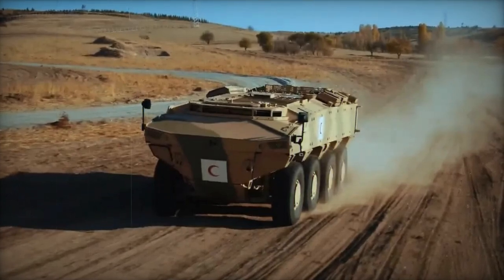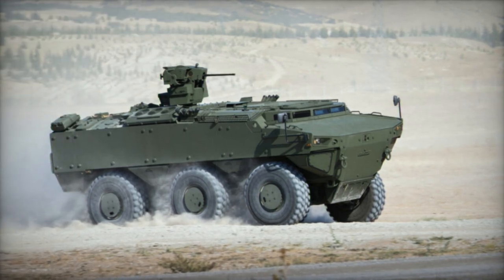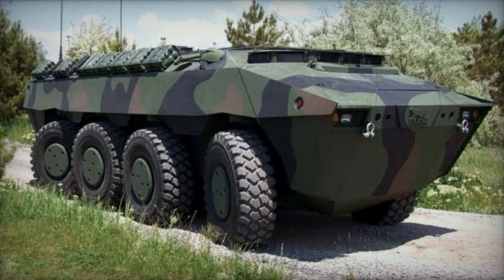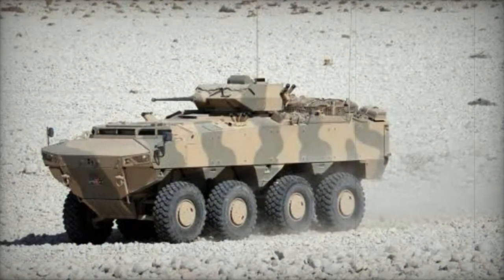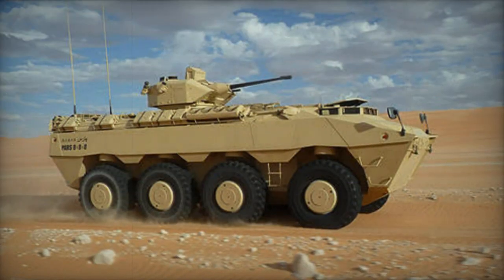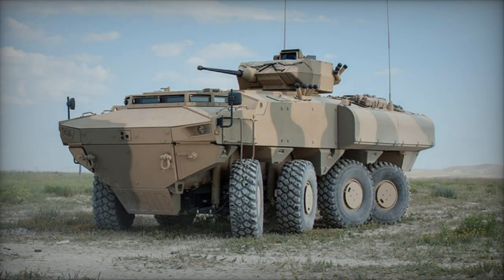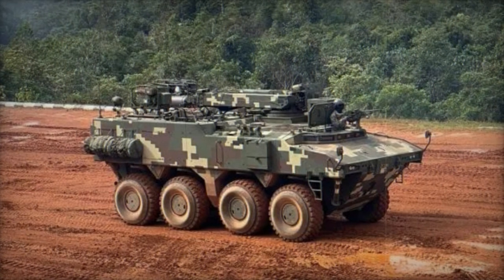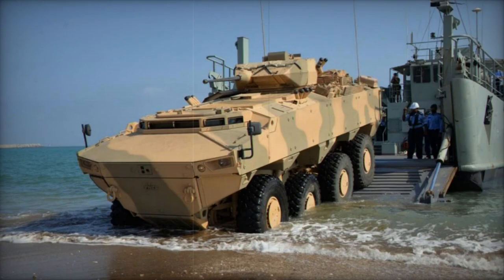Pars Armored personnel carrier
The FNSS Pars armored personnel carrier, fitted with externally mounted 12.7 mm machine gun